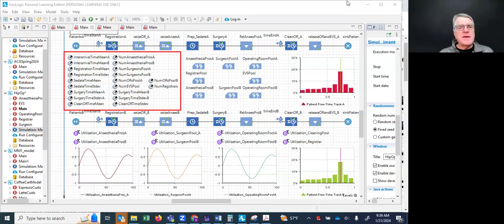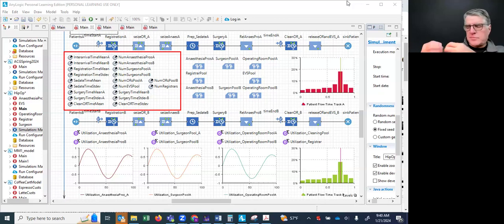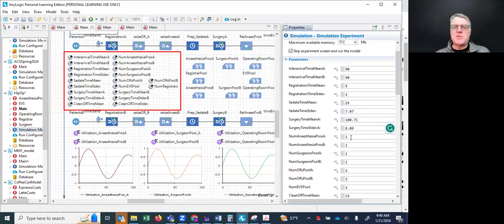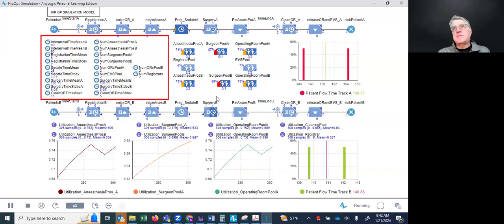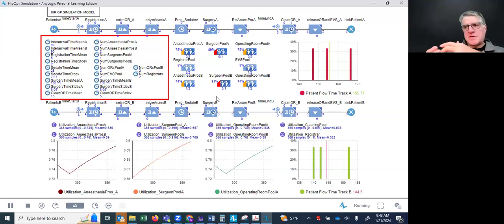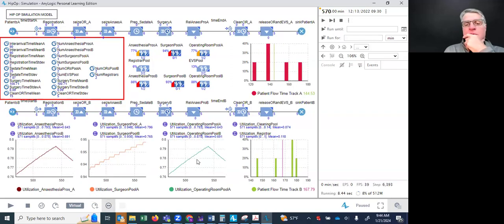Hip Op Case: Utilization Matters!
Explores the impact of adding extra capacity to the bottleneck  in the base case - the anaesthesiology resource pools.